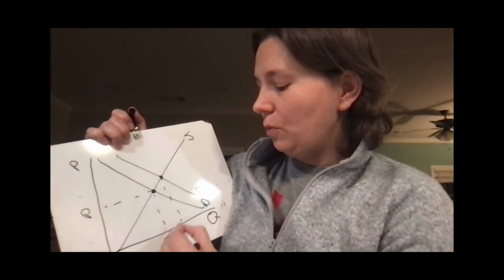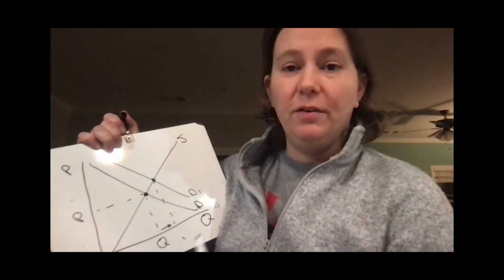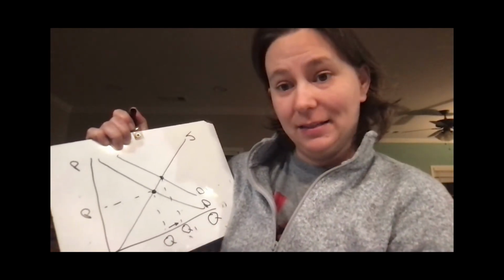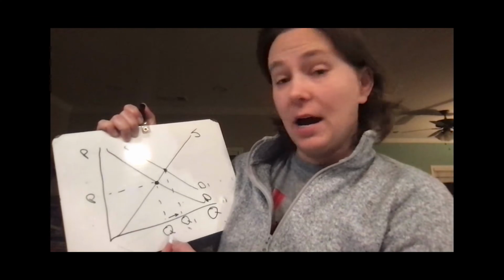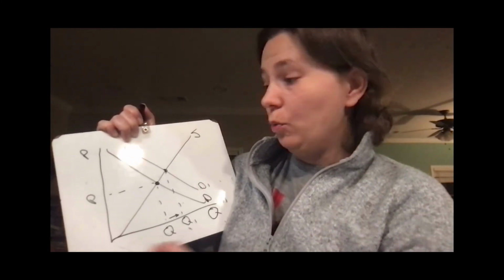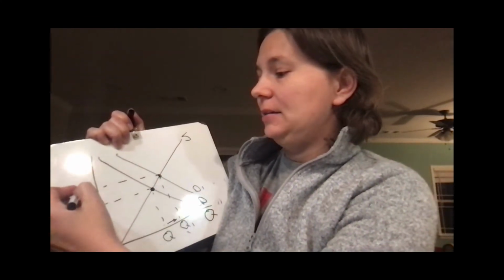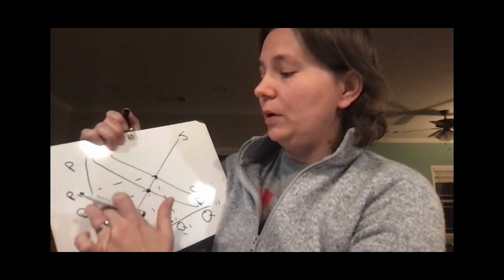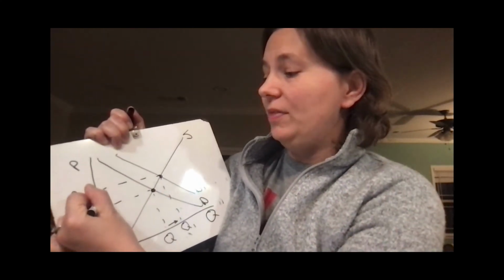Supply and Demand graphing